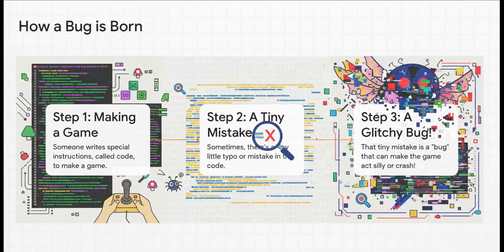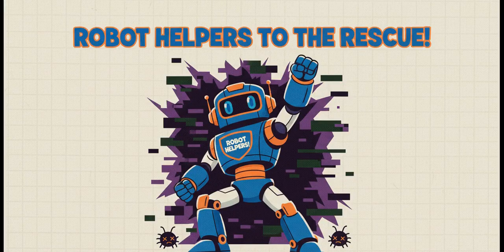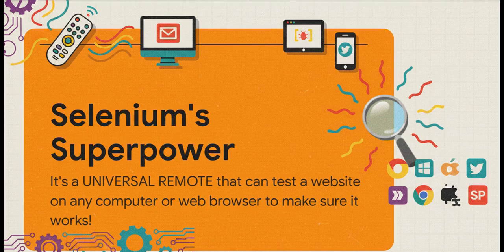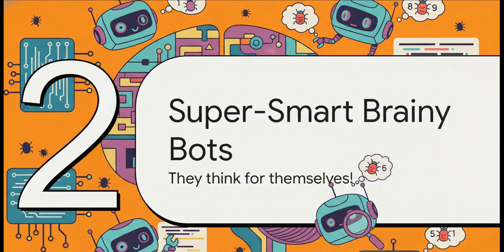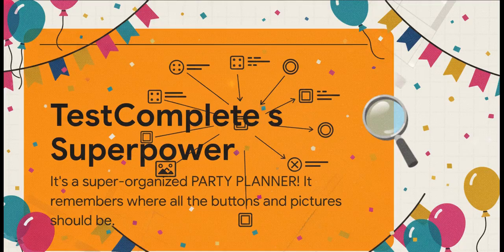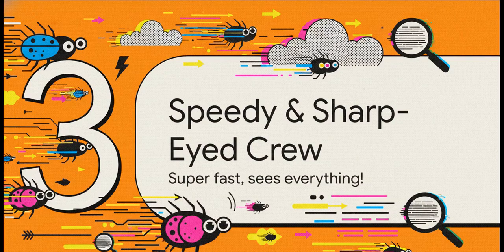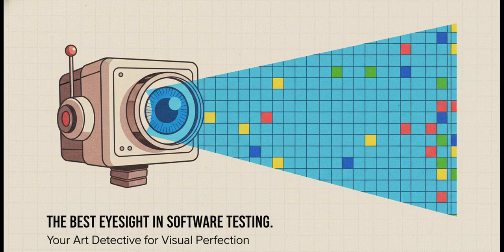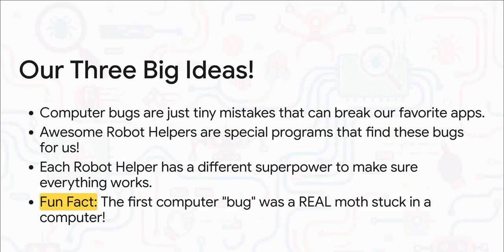🤖 Revolutionizing Testing – The Best AI-Driven Tools for Test Automation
Modern Testing & DevOps Playbook for Next-Gen QA Teams

🧠 INTRODUCTION

Modern software is agile, cloud-native, and AI-powered.
Traditional automation is no longer enough.

AI-driven testing tools now self-heal, auto-adapt, and analyze results intelligently — making quality engineering faster, smarter, and more reliable.

This playbook presents the 10 most powerful AI-enabled automation tools reshaping the QA industry.

🚀 WHY AI TESTING MATTERS

• Frequent UI changes break locators
• CI/CD demands continuous validation
• Manual maintenance is expensive
• AI eliminates flakiness and speeds up delivery
• Self-healing automation becomes the new standard

🧰 AI TESTING TOOL STACK

⚙️ SELENIUM – UNIVERSAL AUTOMATION ENGINE

• Cross-browser automation leader
• Works with all major programming languages
• Perfect for full regression suites
• Backbone of modern QA pipelines

🧠 TESTCOMPLETE – SELF-HEALING UI TESTING

• AI object recognition
• Automatically adapts to UI changes
• Perfect for banking and enterprise apps

🛠️ KATALON STUDIO – ALL-IN-ONE PLATFORM

• Web, API, mobile & desktop testing
• Beginner friendly
• Built-in reporting and CI/CD integration

⚡ CYPRESS – FAST FEEDBACK TESTING

• Real-time execution
• Interactive debugging
• Developer-friendly automation

🦎 MABL – ML-POWERED SELF-HEALING TESTS

• Automatically adapts to application changes
• Reduces maintenance to near zero
• Ideal for continuous delivery pipelines

👁️ APPLITOOLS – VISUAL AI VALIDATION

• Detects visual UI defects
• Ensures UI consistency across devices
• Perfect for ecommerce and travel apps

☁️ PERFECTO – CLOUD DEVICE LAB

• Massive real-device coverage
• Scalable mobile and web testing
• Eliminates in-house lab maintenance

🛫 SAUCE LABS – CLOUD AUTOMATION HUB

• Multi-framework support
• CI/CD friendly
• Cross-browser & mobile coverage

🧠 FUNCTIONIZE – NATURAL LANGUAGE AUTOMATION

• Write tests in plain English
• AI converts intent to automation
• Perfect for dynamic fintech applications

📊 ZEBRUNNER – INTELLIGENT TEST MANAGEMENT

• AI-driven analytics
• Bug prioritization
• Smart reporting and dashboards

🔑 FINAL TAKEAWAY

AI is not the future — it is the present standard of testing.

These tools bring: • Self-healing automation
• Smart analytics
• Faster releases
• Higher software confidence

Modern QA demands modern AI tools.